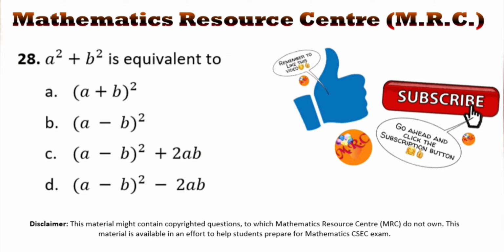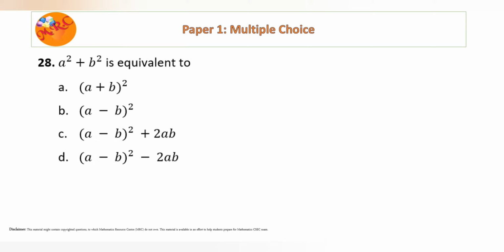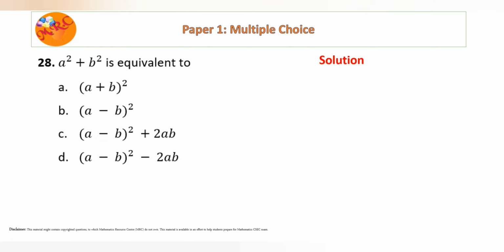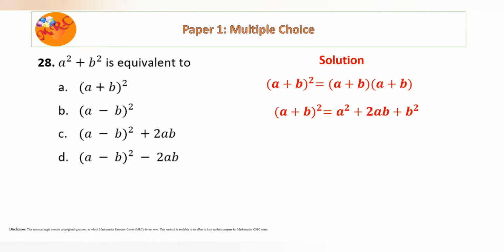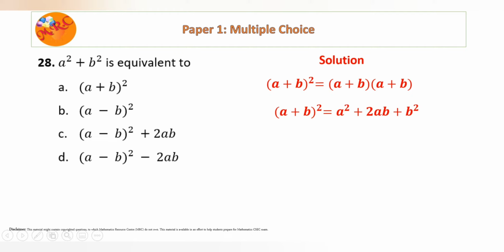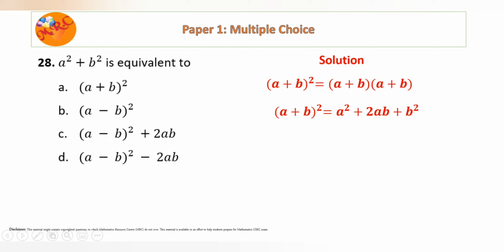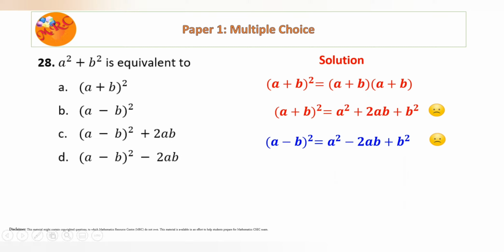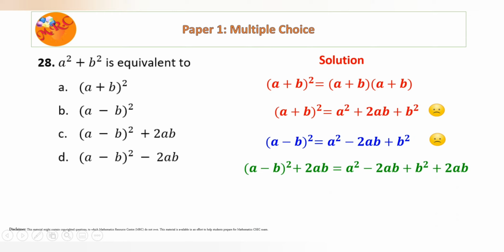Multiple Choice Question 28 - Solution (MRC)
Topic: Algebra
Sub-topic: Binomial